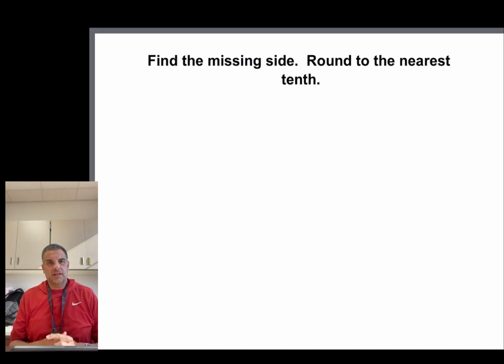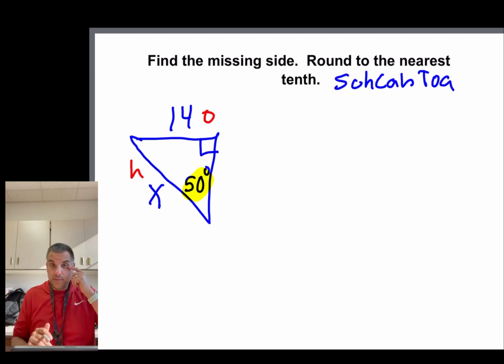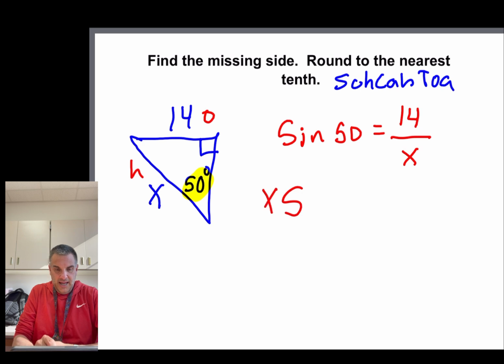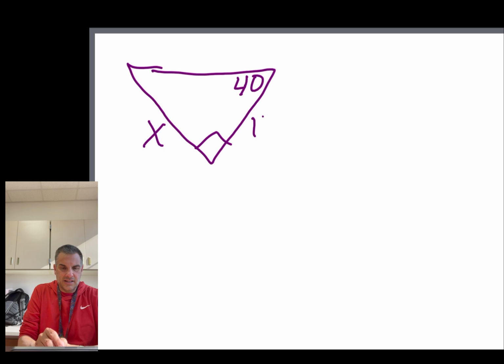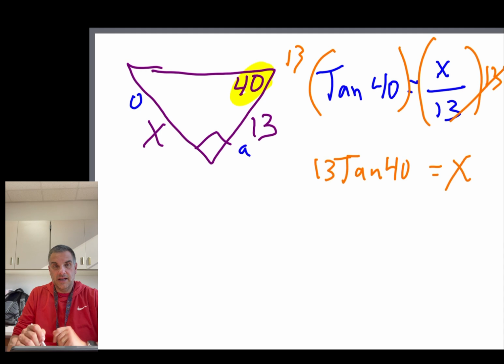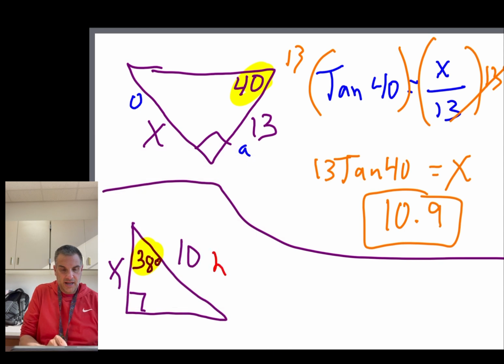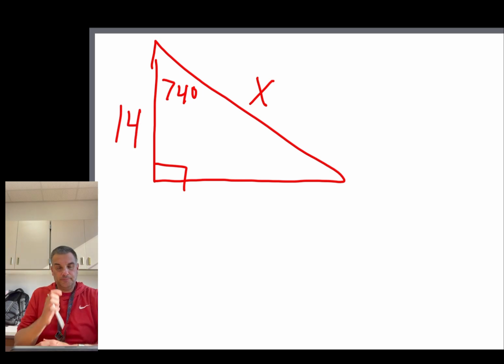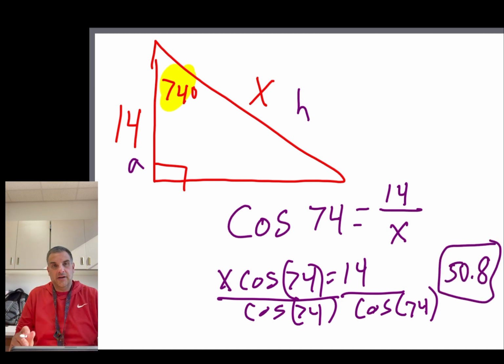Find Missing Side